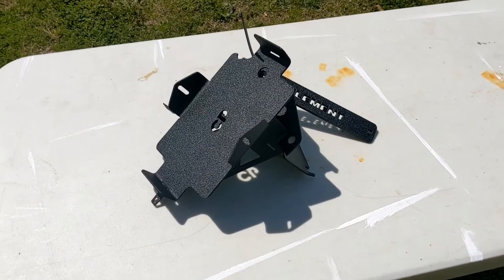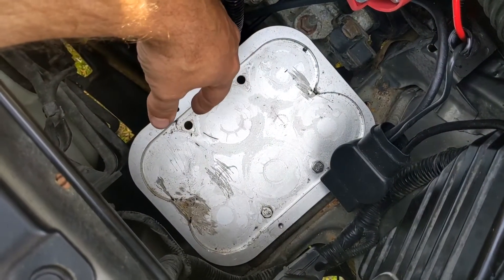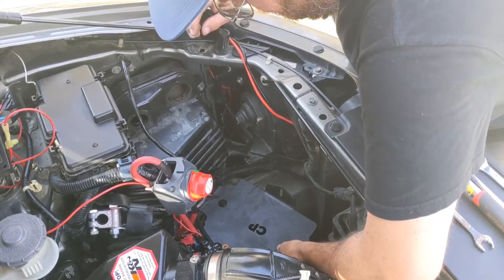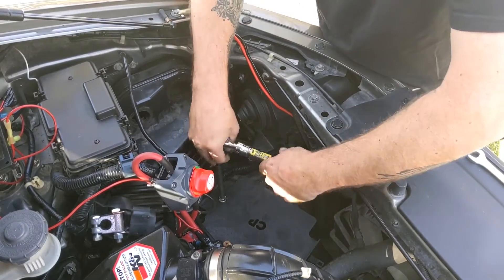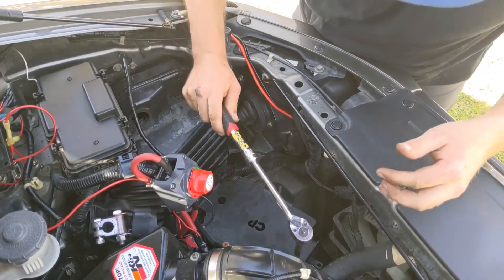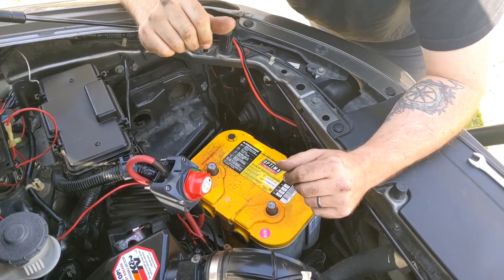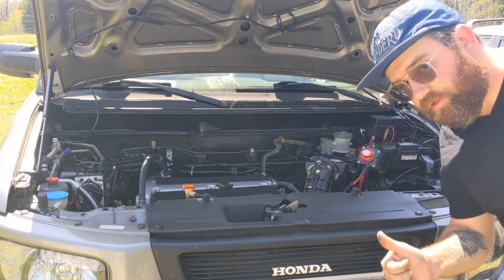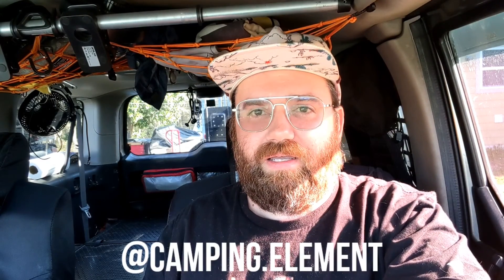Honda Element 24f Battery Tray from Counter Productive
Install and review of the 24F battery tray by Counter Productive.

Definitely a nice bolt on mod that will allow you to run a bigger battery in your Honda Element. Despite some of the hiccups I had during the install, I recommend this product if you want to run a larger battery in your Element.

Happy Camping!